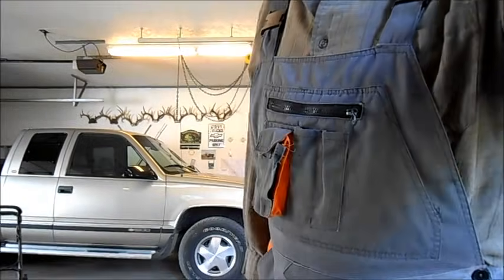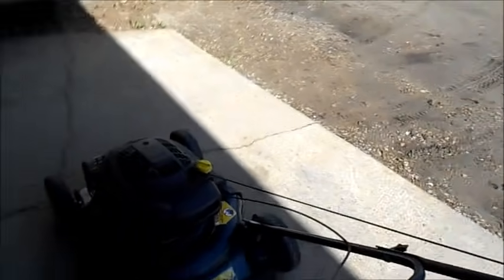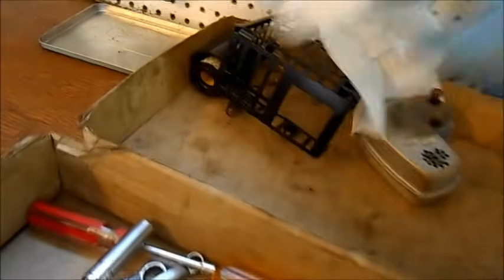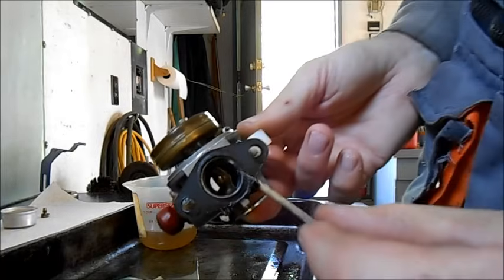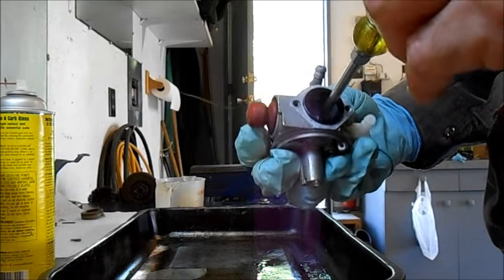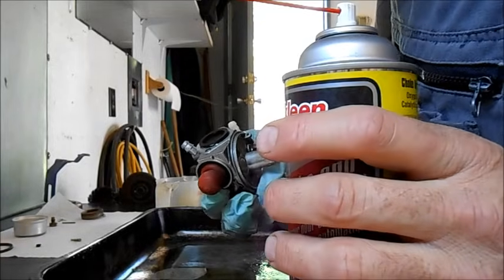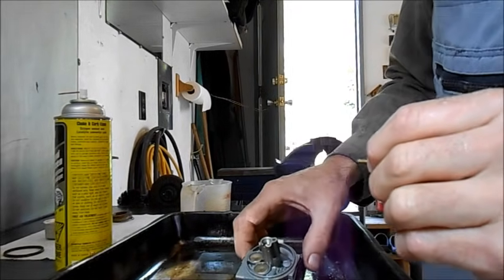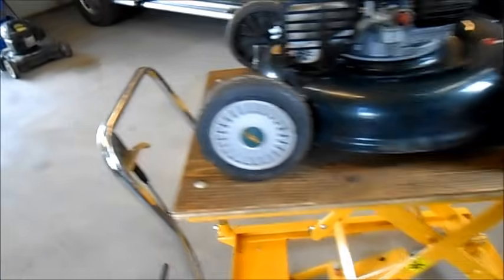The Repair of a Surging Tecumseh Mower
This video shows the carb repair of a typical Tecumseh surging mower.